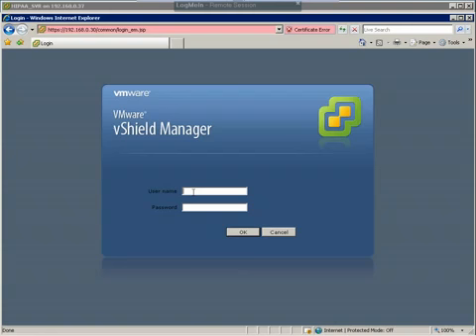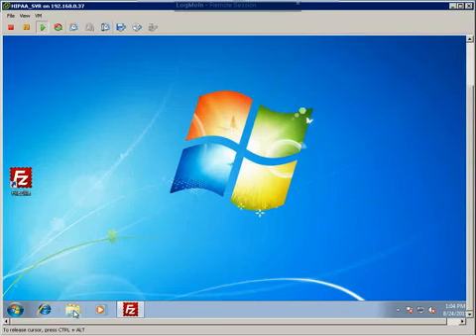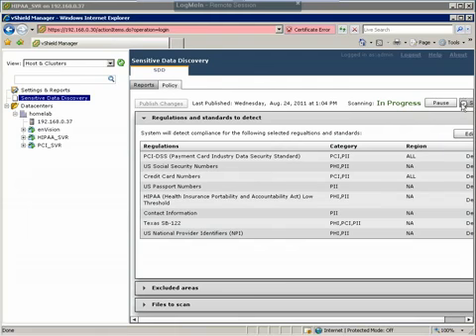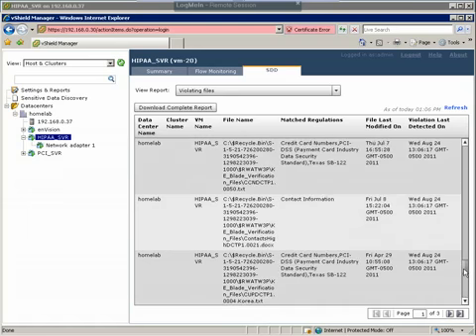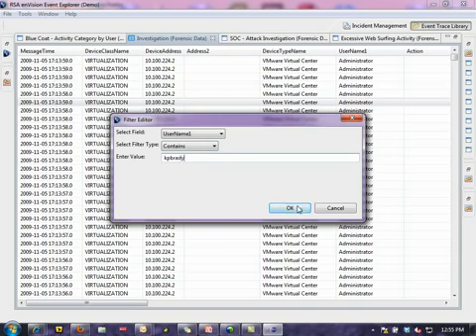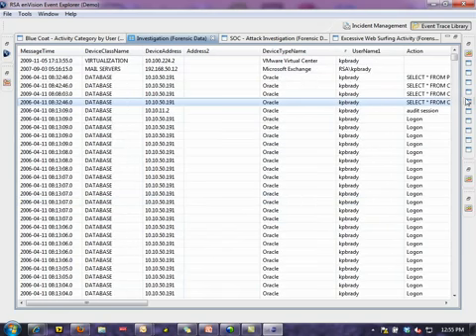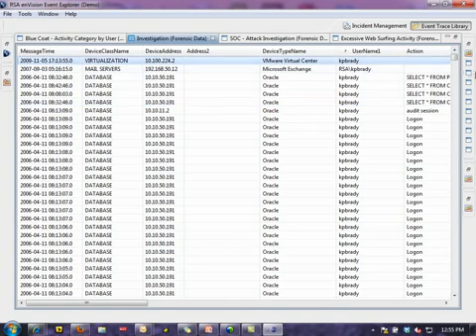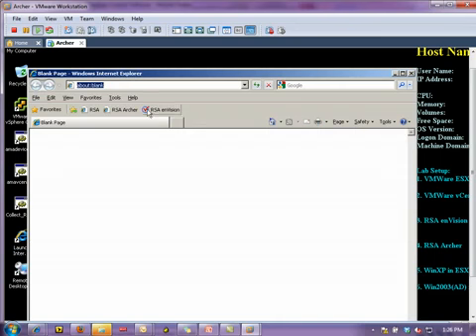RSA - vShield 5 and RSA integration demo.mp4